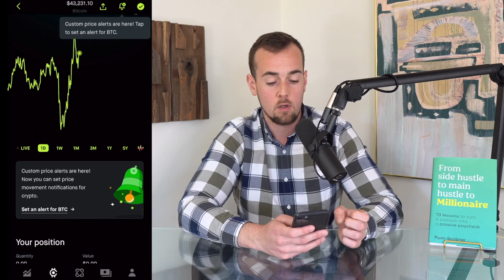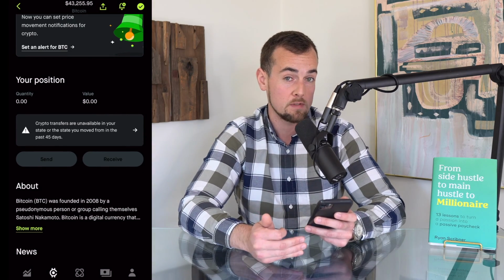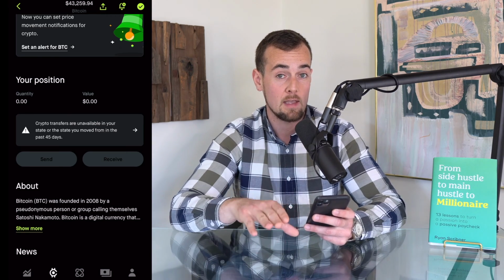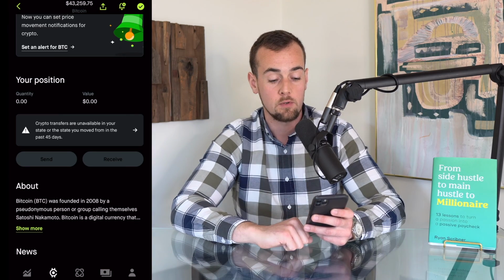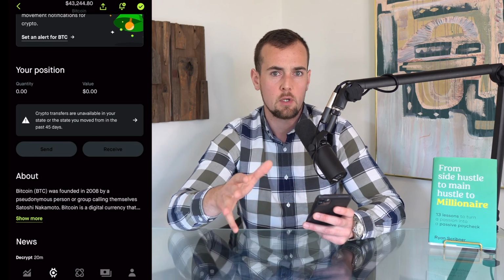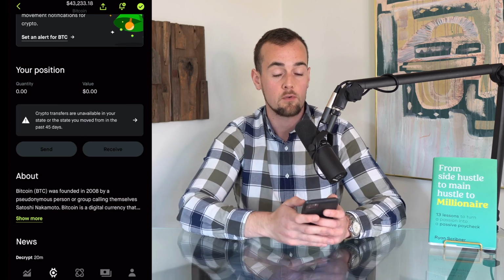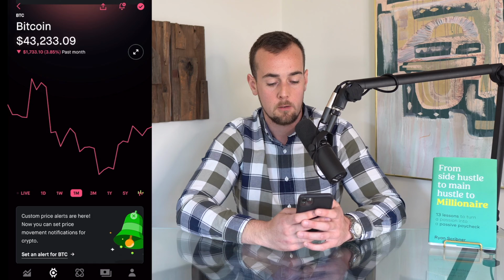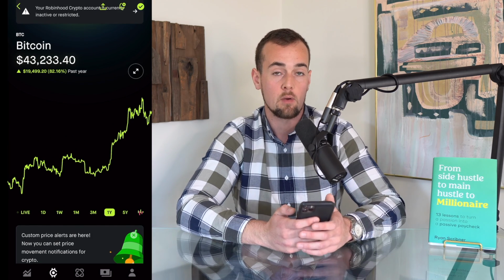How To Buy Crypto Using Robinhood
Use our link to get a Free Stock worth up to $200!